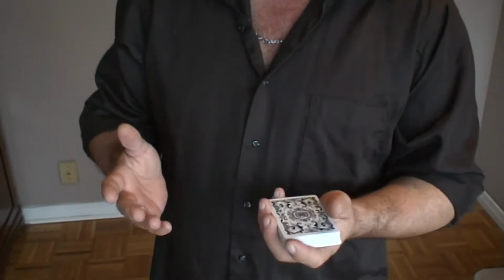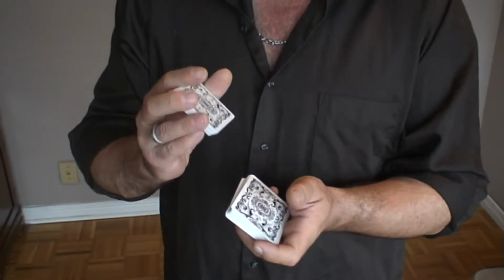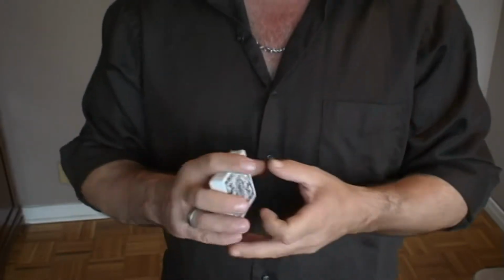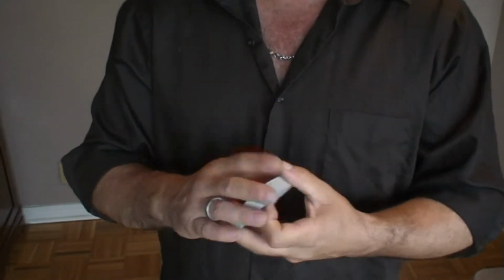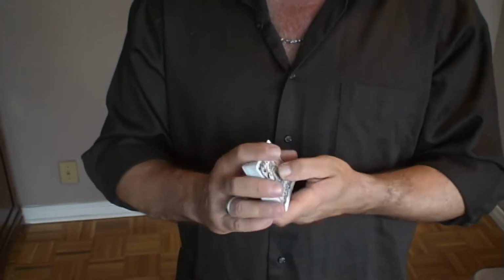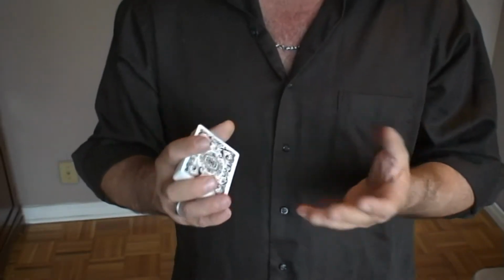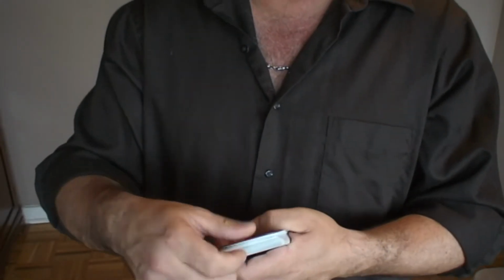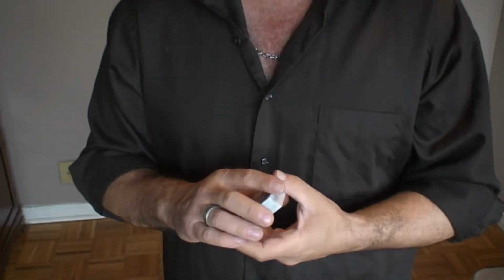Easy Card Control the overhand shuffle control and false shuffle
Hi Folks!
Todays video is on the overhand shuffle control and the overhand false shuffle. The overhand shuffle control is a very easy card control to learn but a highly effective way to control a card ANYWHERE in the deck, not just control it to the top.
The overhand false shuffle is also very effective and will not disturb a single card when complete.
This video is a little longer than normal but I wanted to go in depth for the people that are new to card magic and may not know the process. That and I sometimes talk to much :)

Jump straight to the overhand shuffle control 6:52